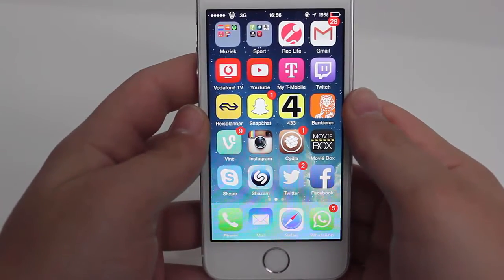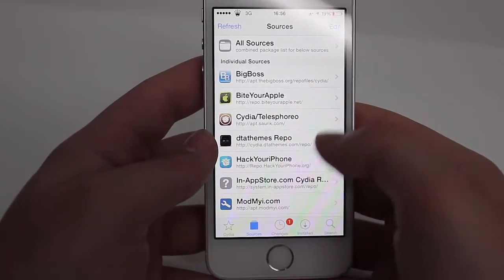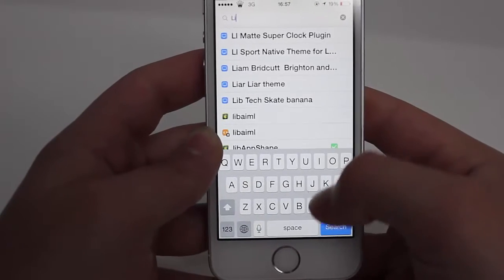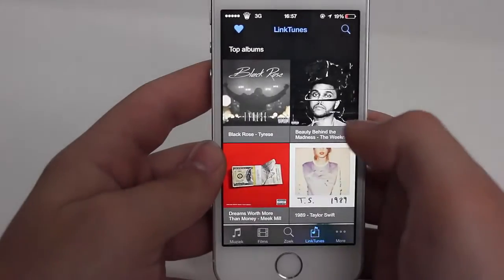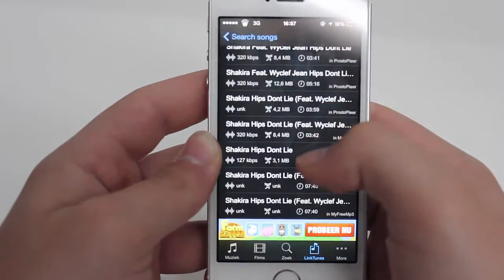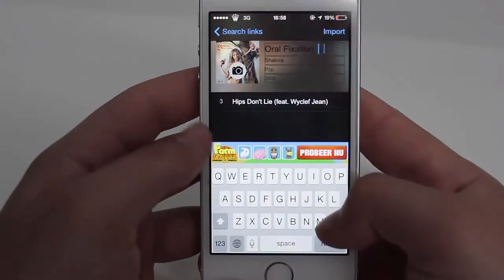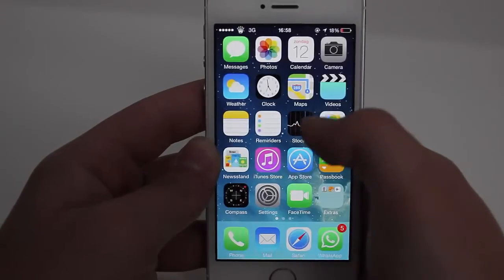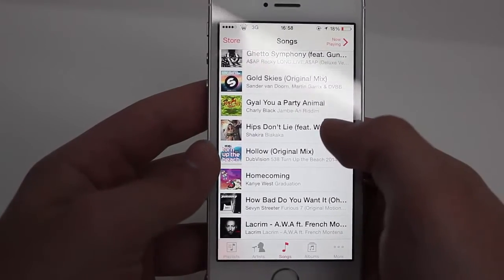iOS 7 & 8.4: How to Download FREE iTunes Store App MUSIC to iPhone, iPad, iPod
FREE iTUNES SONGS FOR ANY iDEVICE!

- Tweak: LinkTunes

AHRIX
➞ Follow Ahrix:

PLEASE READ!
This video does NOT include copyrights, all the clips are from my own, the music i used does NOT include Copyright!